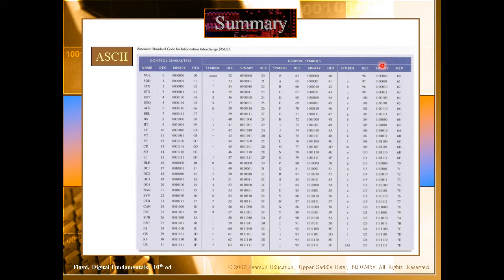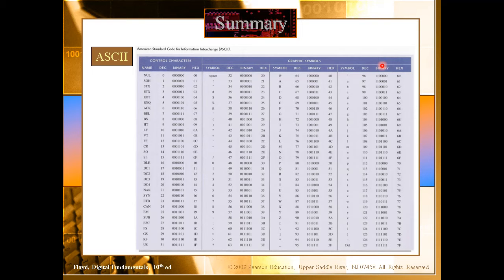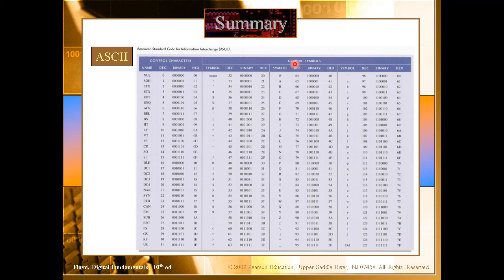EETC 1331: Lab 1E (Tue, Jan 23, 2018)